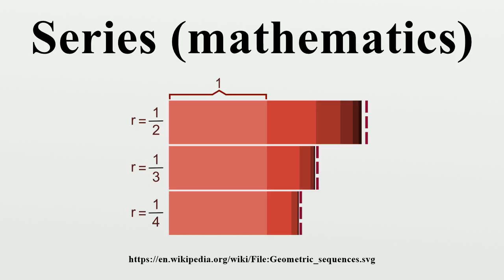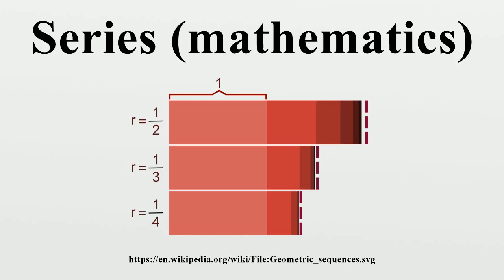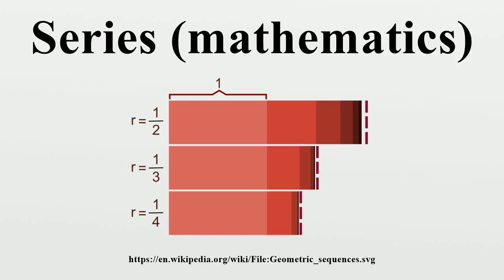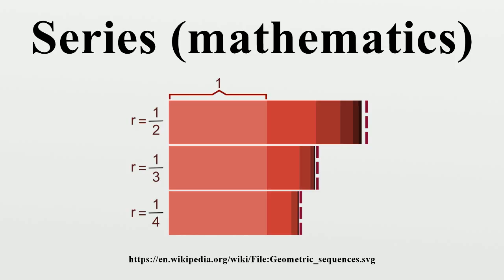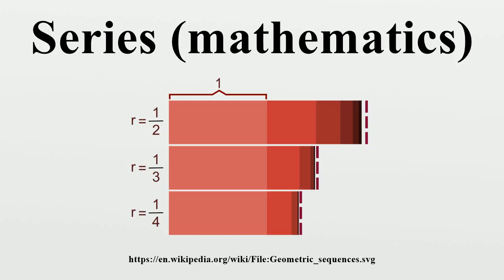Series (mathematics)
A series is, informally speaking, the sum of the terms of a sequence.Finite sequences and series have defined first and last terms, whereas infinite sequences and series continue indefinitely.

Image-Copyright-Info
Author-Info:   Resident Mario (talk)

Image-Copyright-Info